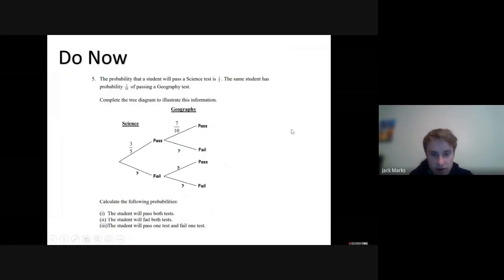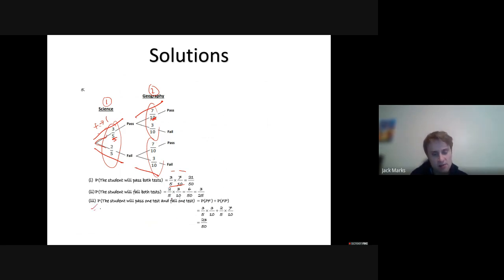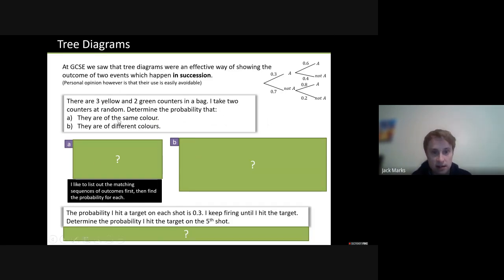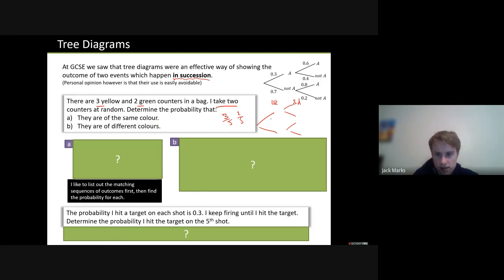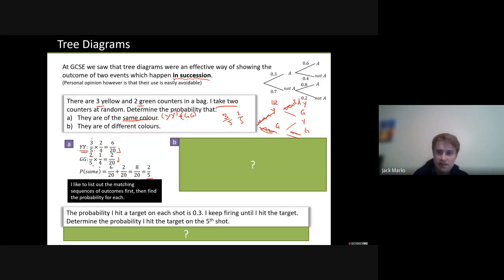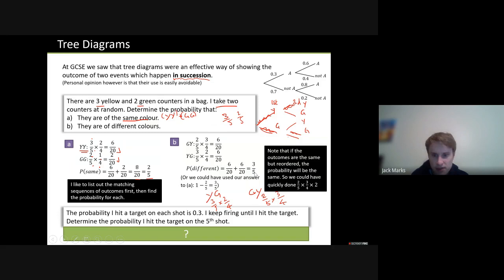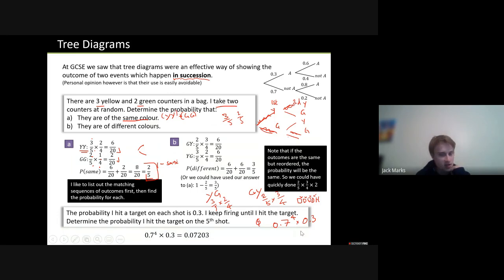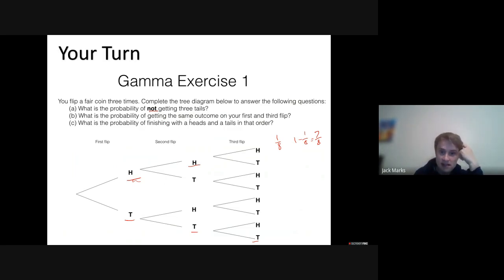Stats - Y1 - 5D - Tree Diagrams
This video matches chapter 5: Probability from the Pearson Edexcel Applied Maths book for Year 12 A level Maths.